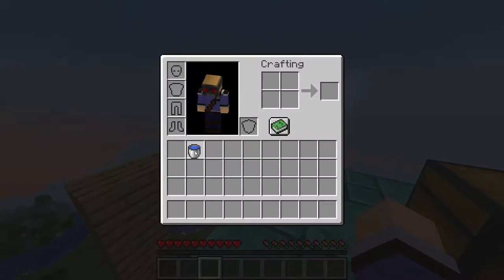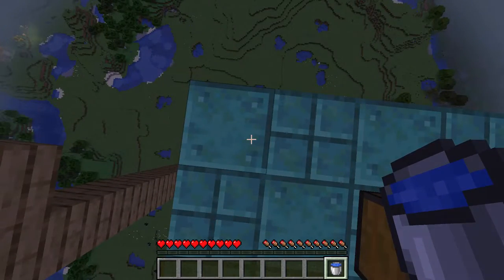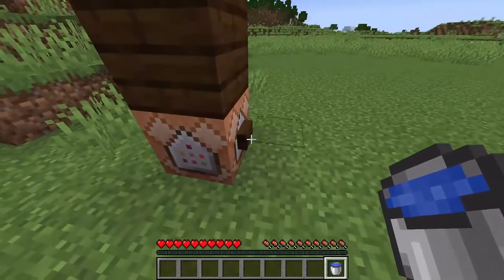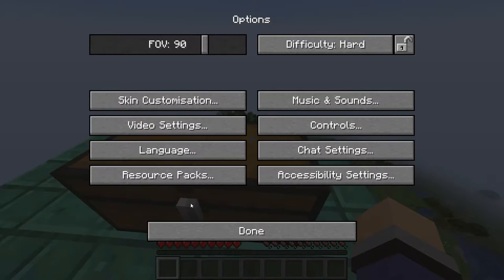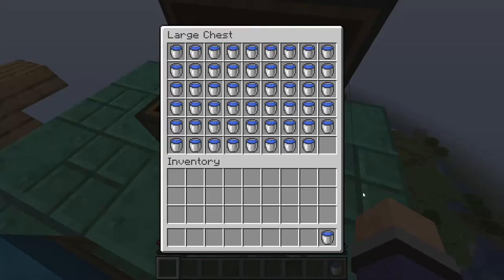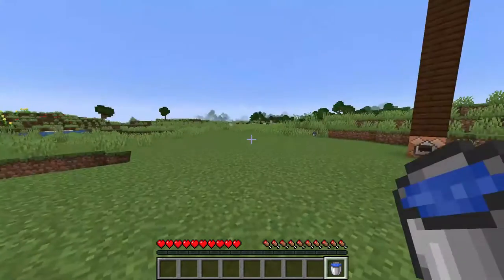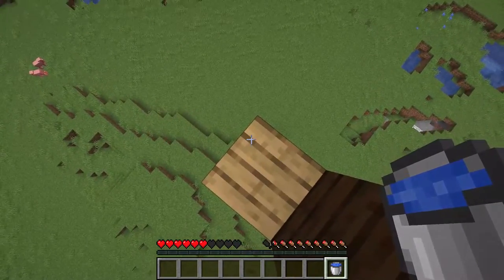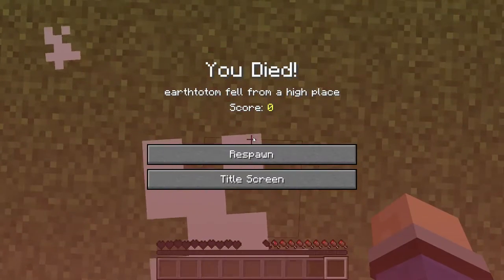How to Water Bucket Clutch EVERY TIME in Minecraft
This is a tutorial on how to water bucket clutch in Minecraft every time without fail. This water bucket trick /clutch and similar MLG clutches are used by Dream in his Minecraft manhunt survival videos.

Cheers!